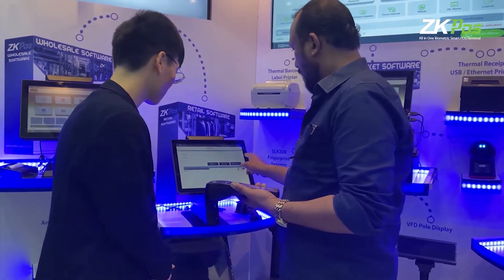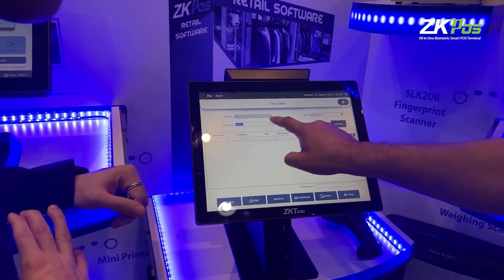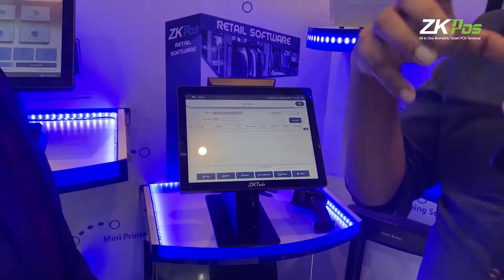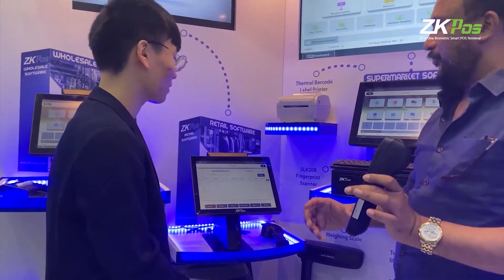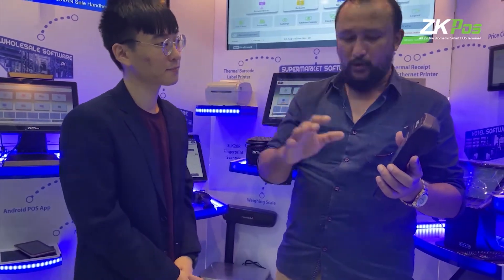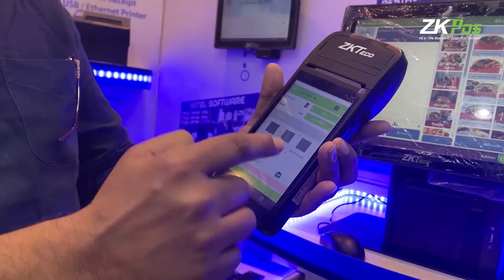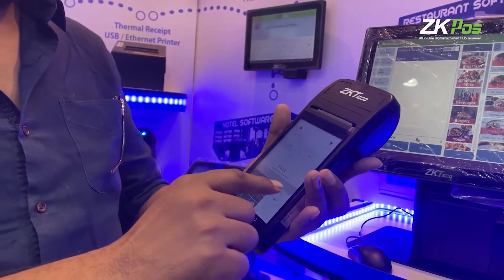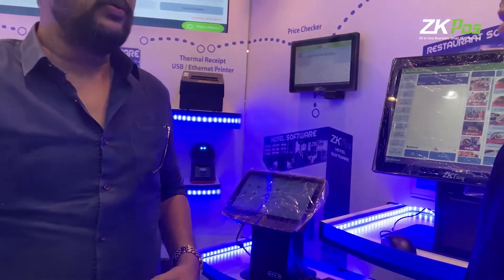ZKPOS Van Sale System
ZKPOS Handheld POS & Van Sales Software (Ordering  I  In-Field Sales  I  Collection)